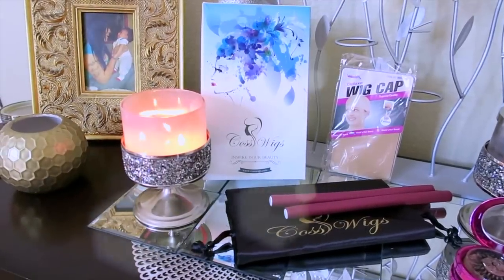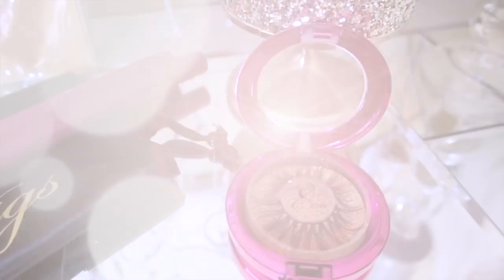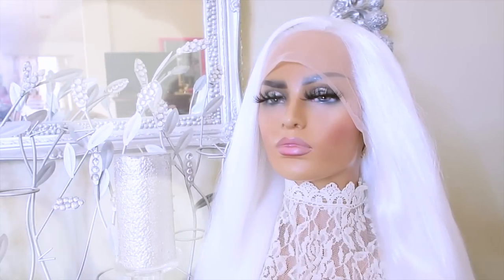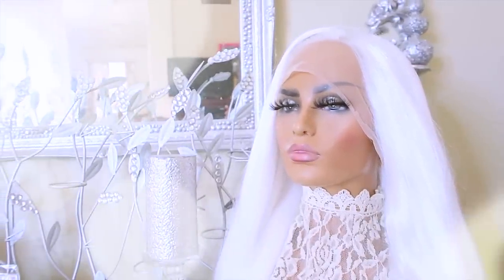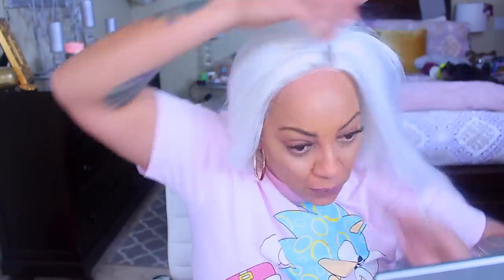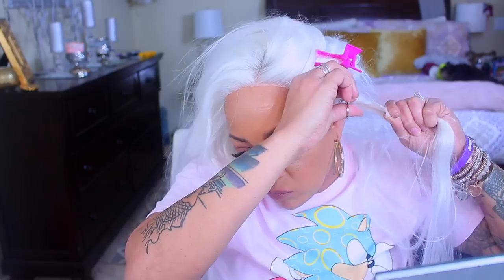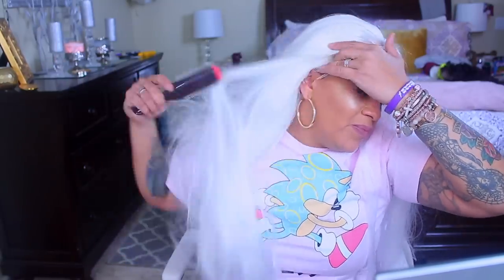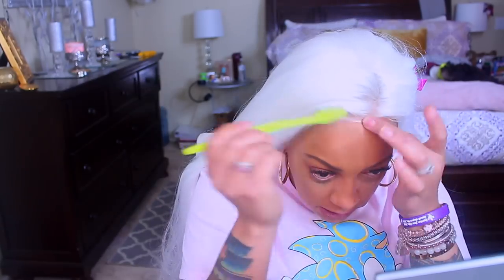THE ONLY 75inch YAKI VIRGIN SYNTHETIC LACE FRONT WIG ANY WOMAN WILL EVER NEED IN 2020 feat COSS WIGS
yes I said it virgin synthetic yaki lace frontal wig any woman or man will ever need. Featuring Cosswigs.com coplay synthetic lace frontal tutorial, how to apply a synthetic lace frontal wig for beginners wig install application with muffinismylovers

WRITE OR SEND US LOVE GIFTS TO:
Muffinismylovers

SOME OF MY FAVORITE SITES